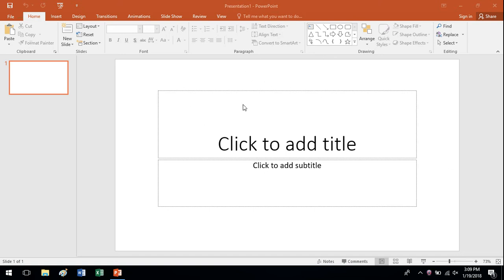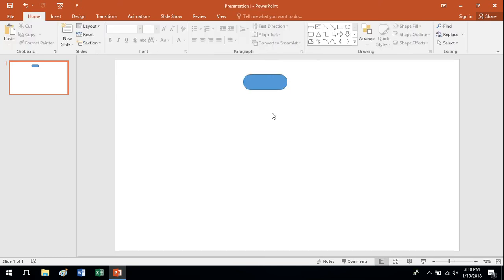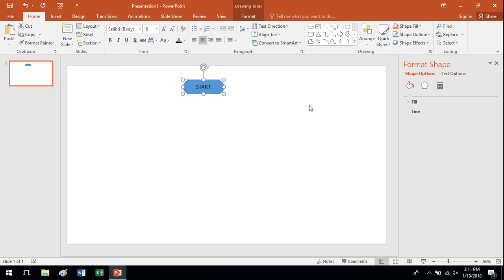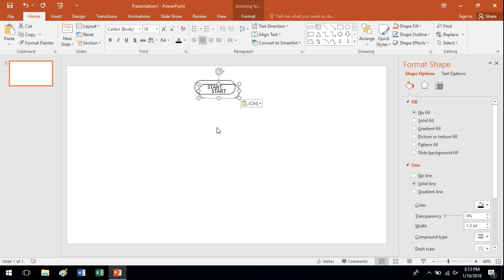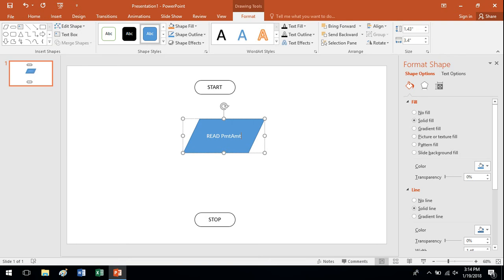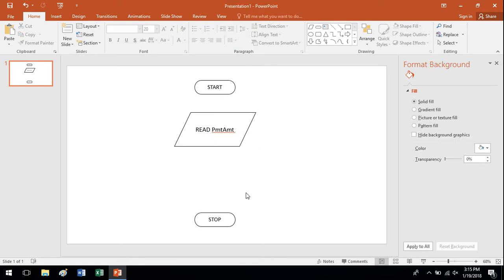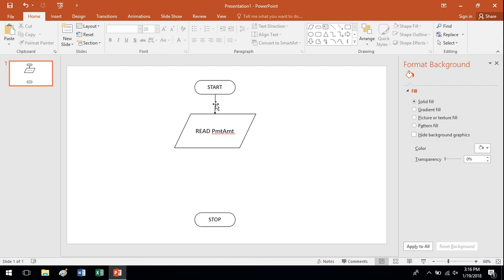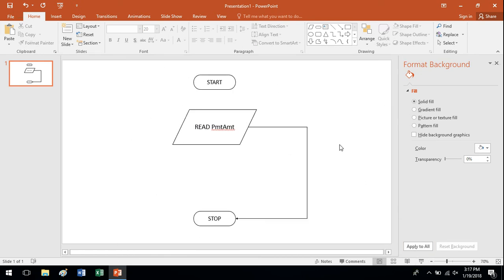How to Create a Flowchart in PowerPoint